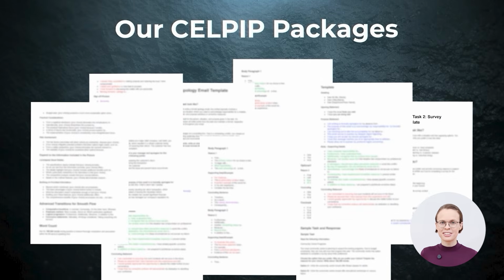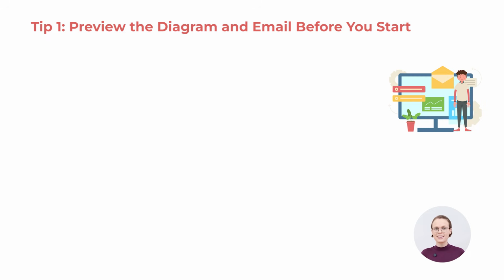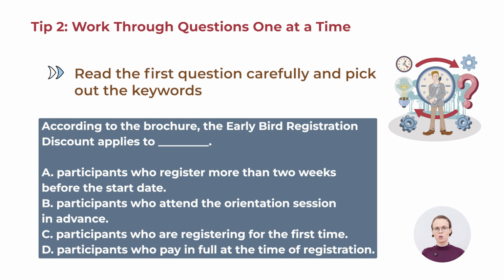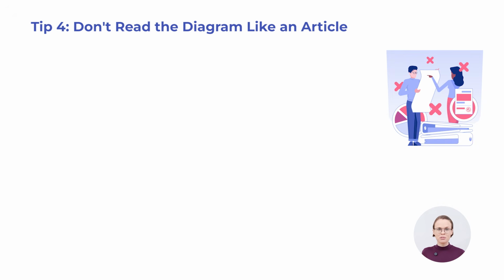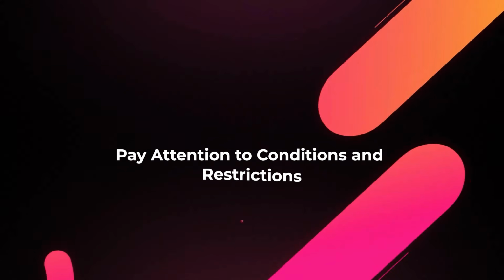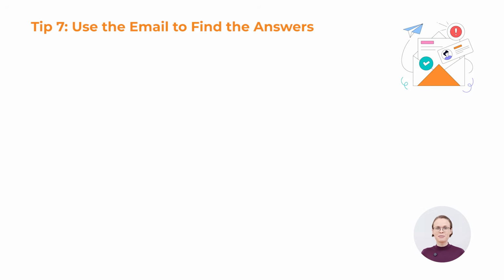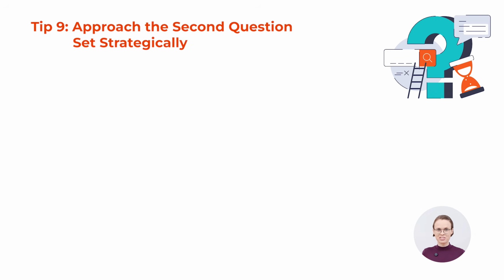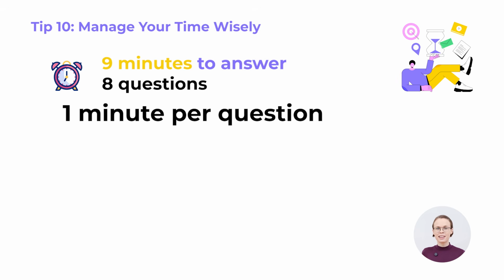10 CELPIP Reading Diagram Tips Every Candidate Must Know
Here are 10 essential tips for CELPIP Reading Part 2 (Reading to Apply a Diagram). Learn exactly how to work with diagrams and emails so you can find answers quickly and accurately.

In this video, you'll discover the strategies that separate CLB 7 candidates from CLB 9 and 10 candidates in Reading Part 2. From scanning techniques to handling inference questions, every tip is designed to help you save time and boost your accuracy on test day.

⏱️ TIMESTAMPS:
00:00 - 10 CELPIP Reading Diagram Tips Every Candidate Must Know
01:08 - What Is Reading Part 2? (Don't Skip This)
02:11 - Tip 1: The Smart Way to Start Every Question
03:39 - Tip 2: Use THIS Strategy
04:57 - Tip 3: The Diagram + Email Connection That Changes Everything
06:18 - Tip 4: Don’t Read the Diagram!
07:13 - Tip 5: How to Spot Paraphrasing Fast
08:44 - Tip 6: The Hidden Trap: Conditions and Restrictions
10:03 - Tip 7: Use the Email as Your Search Guide
11:23 - Tip 8: How to Handle Tricky Inference Questions
12:33 - Tip 9: Use this Smart Approach
14:03 - Tip 10: Time Management Secrets for Part 2

📚 WHAT YOU'LL LEARN:
✓ How to preview the diagram and email before answering questions
✓ Why scanning — not reading — is the key to saving time
✓ How to recognize paraphrasing and avoid common traps
✓ Strategies for inference questions and the second question set
✓ How to manage your 9 minutes effectively across all 8 questions